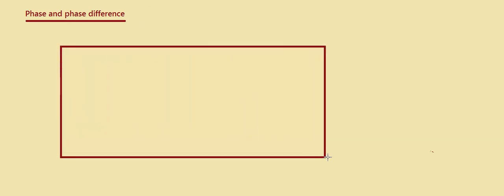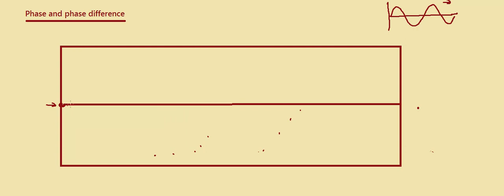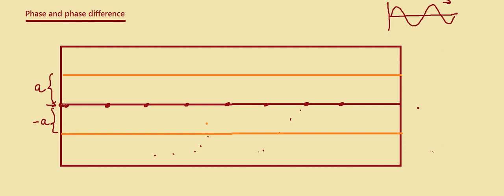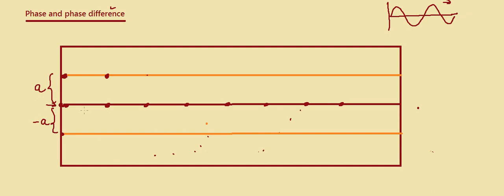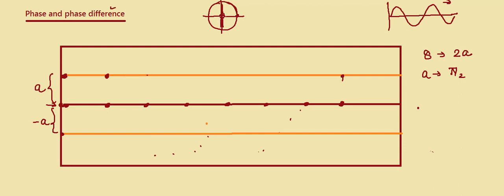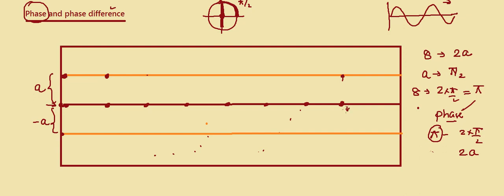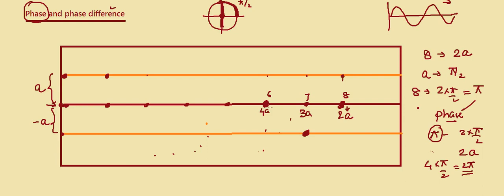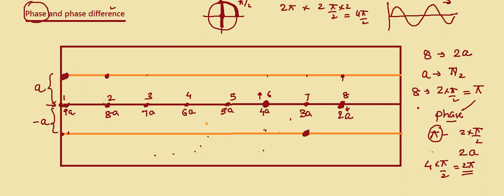Wave Phase and Phase difference: Part 1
This video attempts to explain the concept of Phase and Phase difference associated with a wave . And the difference between these two terms.